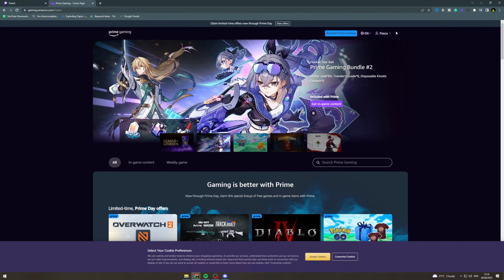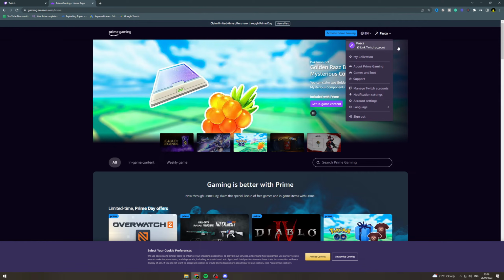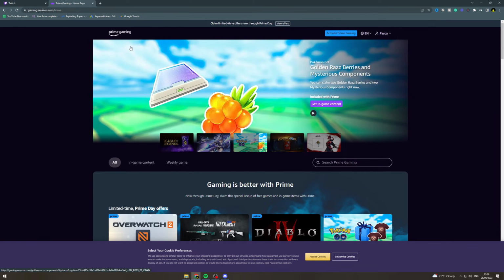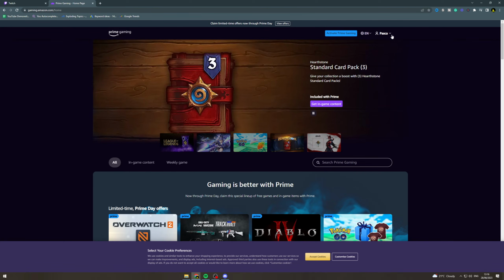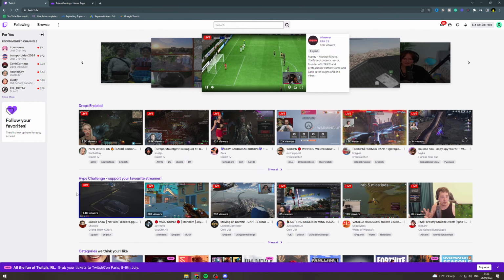How to link and use your FREE Twitch Prime Sub ()